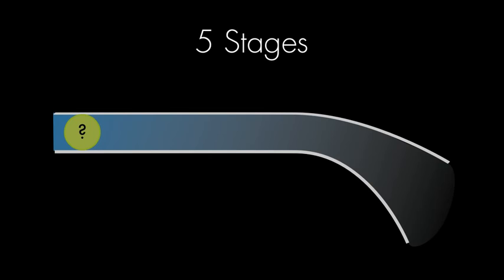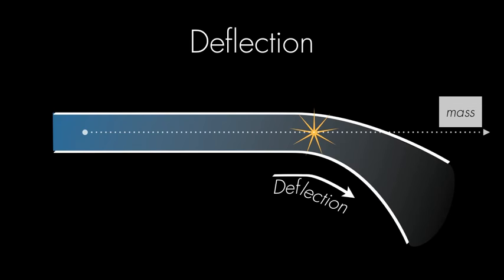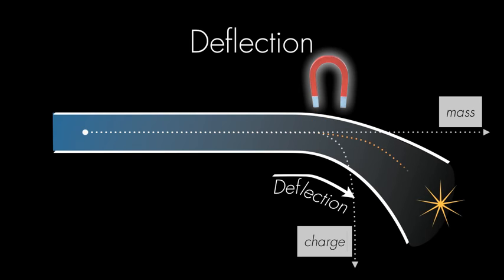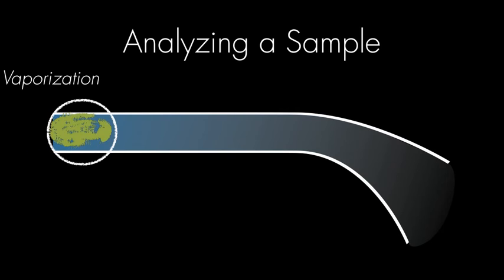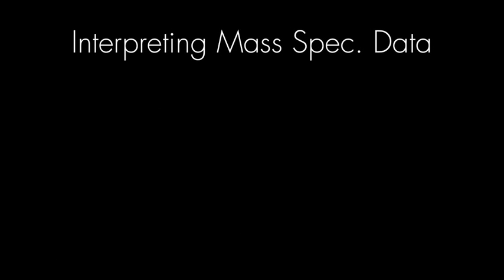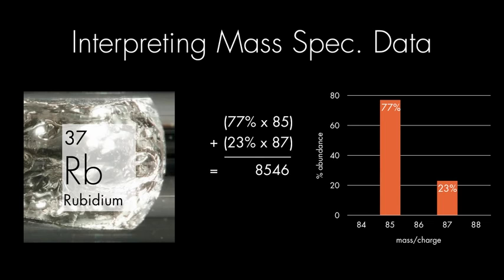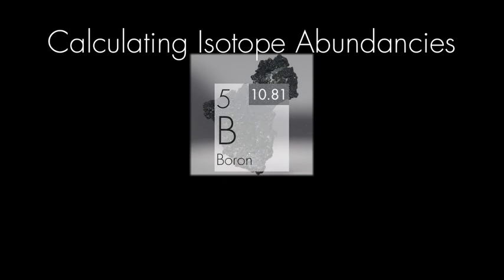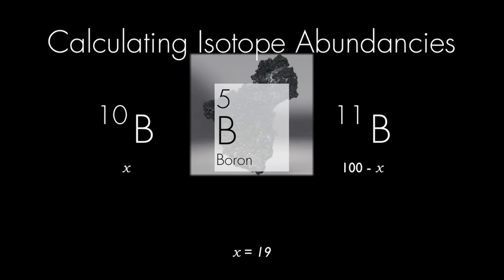Nguyên tắc io hóa trong Khối phổ (The Mass Specrtometer)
Nguyên lý sắc ký lỏng khối phổ, nhiều hệ thống bạn có thể xem tại trang nhà
Để giúp cộng đồng có thêm tài liệu tham khảo, chúng tôi sẽ thường xuyên cập nhật các video liên quan tới các thiết bị lĩnh vực phòng thí nghiệm, video được sưu tầm và upload bởi Vinaquips JSC
Lý thuyết sắc ký lỏng, Giới thiệu Lý thuyết sắc ký lỏng hiệu năng cao HPLC
Kỹ thuật sắc ký lỏng HPLC